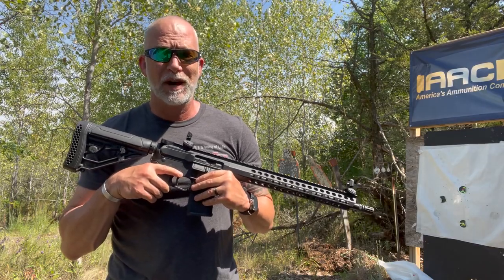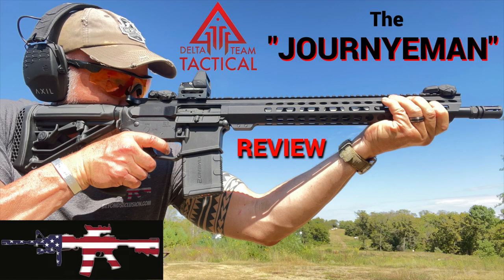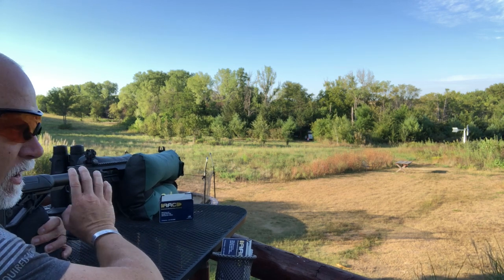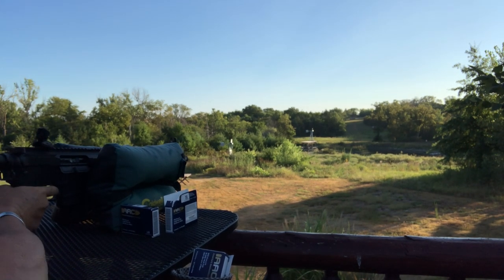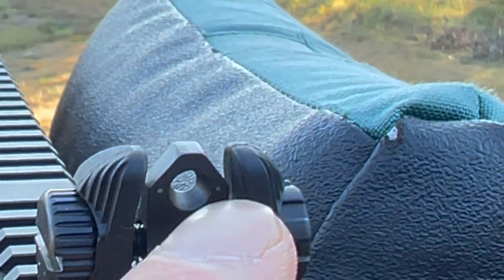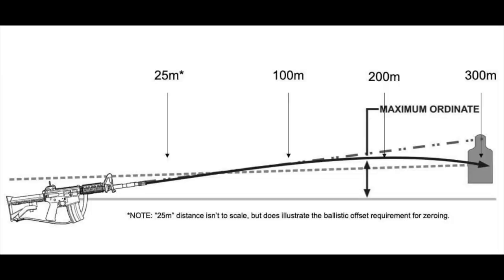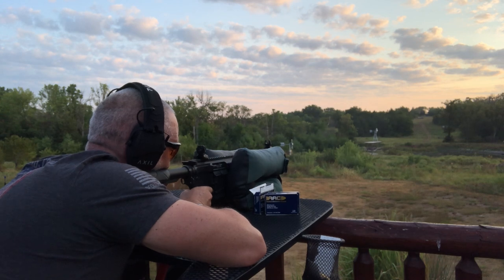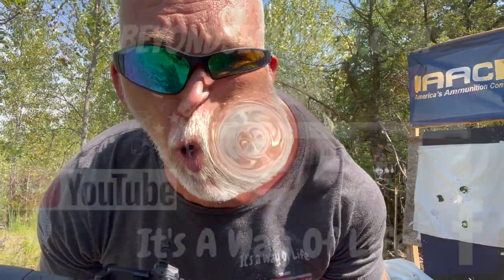MEPRO FRBS Iron Sights - Something NEW??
Now days "optics" rule. or do they? You can't beat iron sights for back-ups, what about as primary? Can we improve on the basic "iron sight"? How far out can we go with MEPRO's FRBS? Let's find out.
Different locations to find "IN STOCK"
$146 for both

BeyondSeclusion

Drew